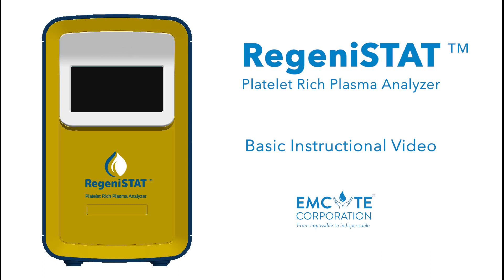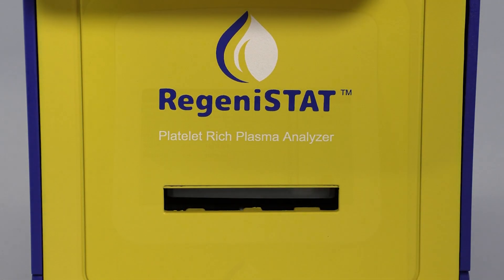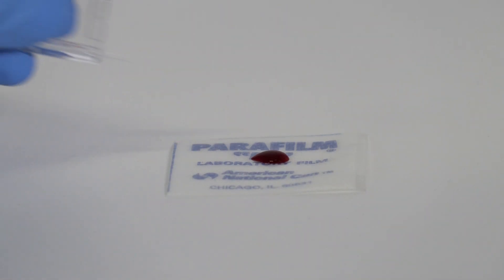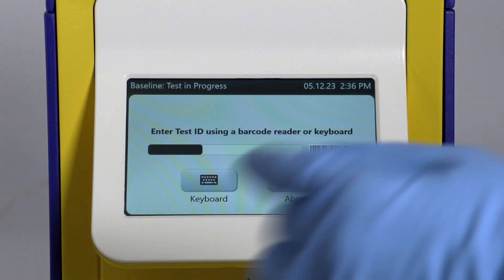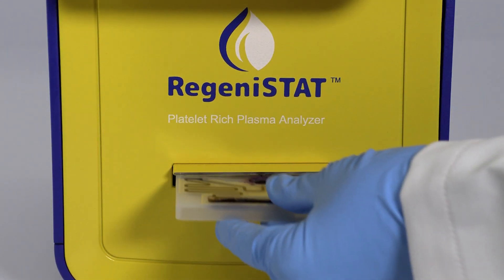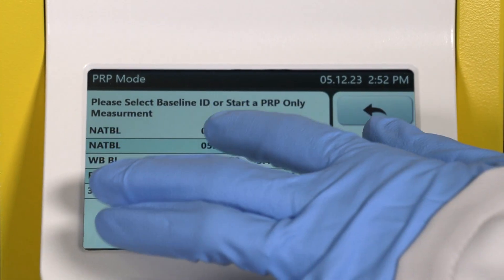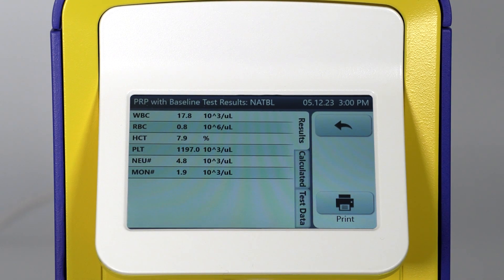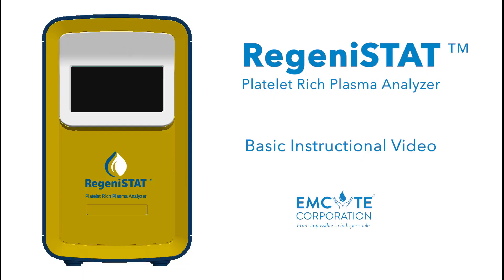RegeniSTAT™ Platelet Rich Plasma Analyzer by EmCyte Corporation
RegeniSTAT™ Platelet Rich Plasma Analyzer by EmCyte Corporation.  The first and only blood analyzer designed specifically for platelet rich plasma analysis.